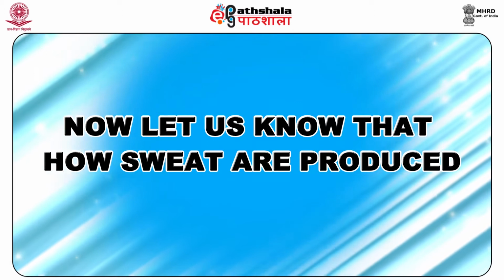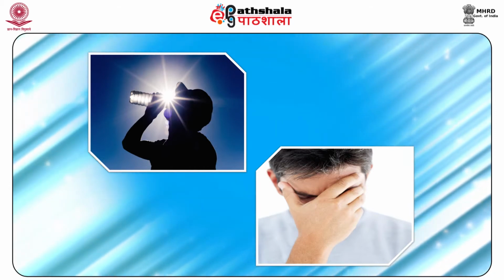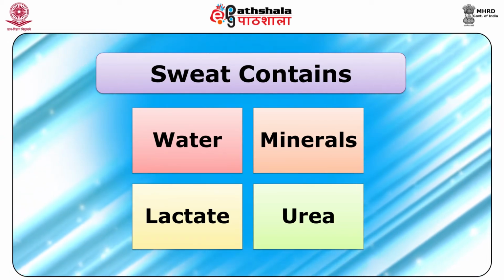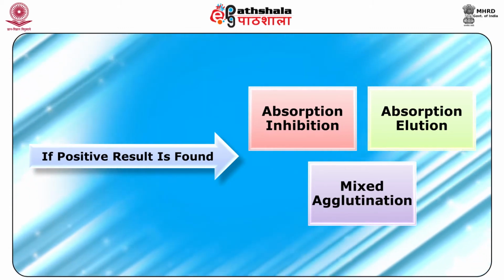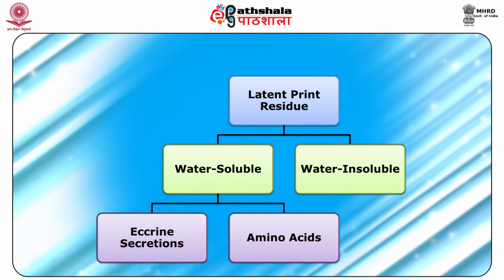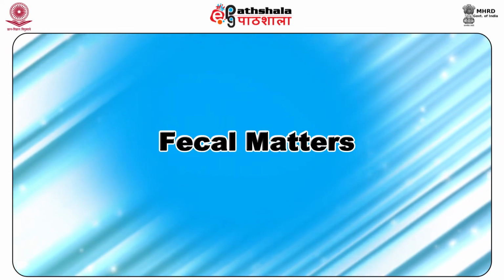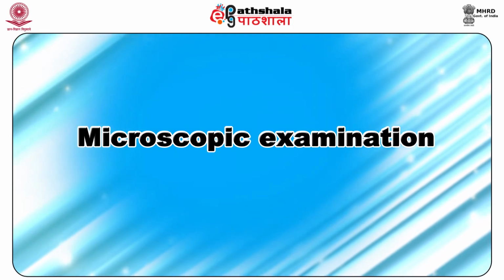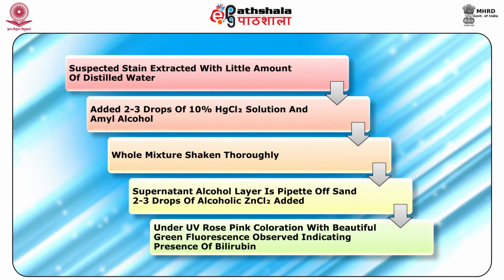Examination of sweat and faecal matter (FSC)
Subject: Forensic Science
Paper: Forensic biology and serology
Module: Examination of sweat and faecal matter (FSC)
Content writer: Dr. Munish Kumar Mishra